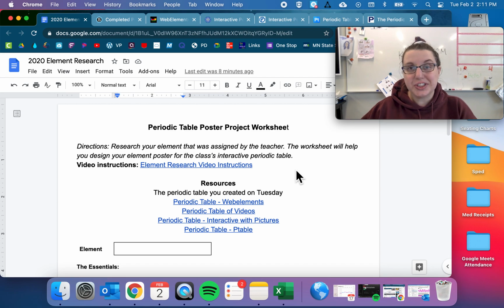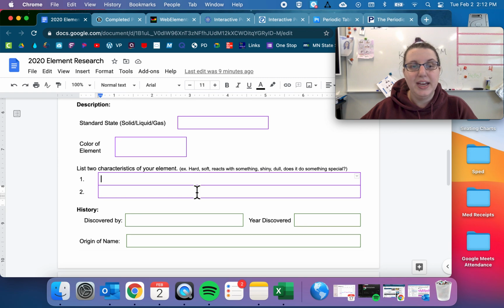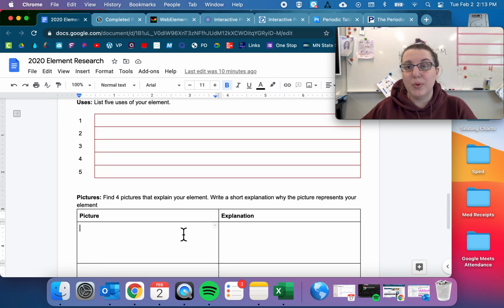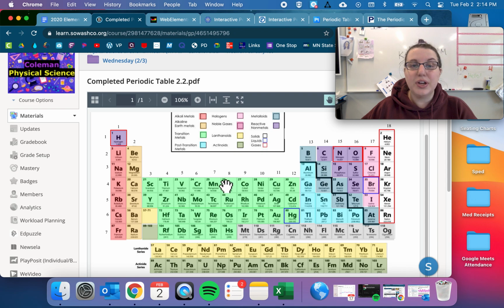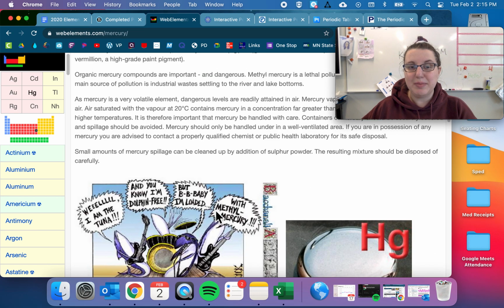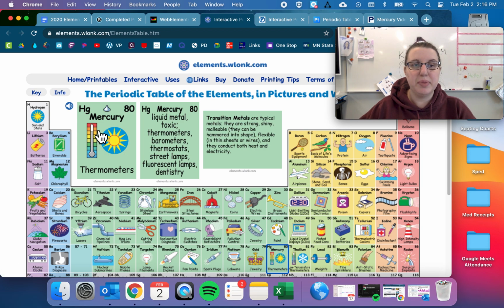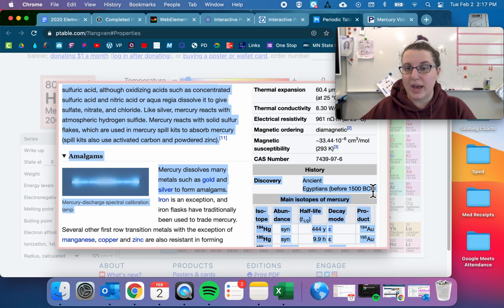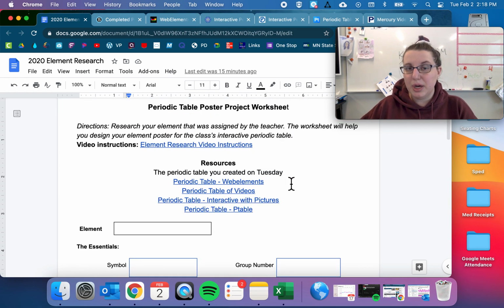Element Research Instruction Video